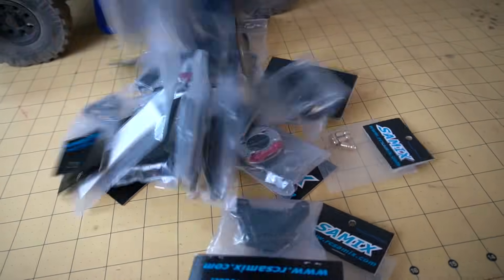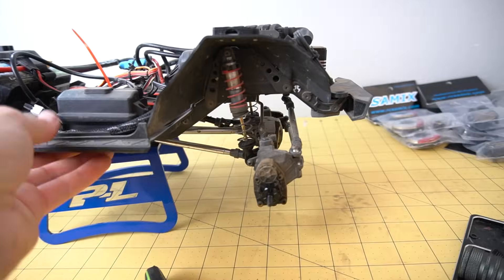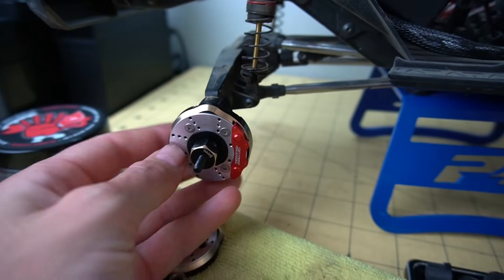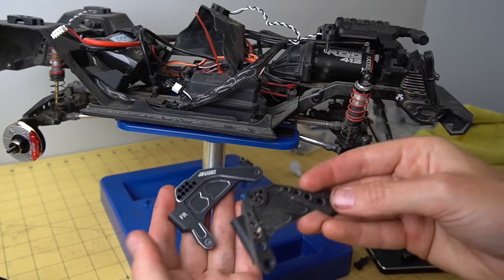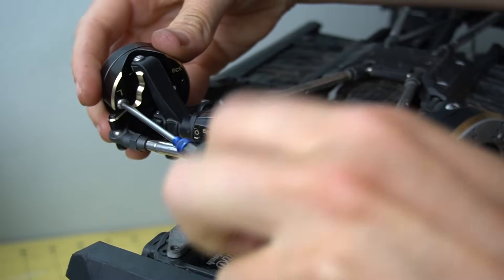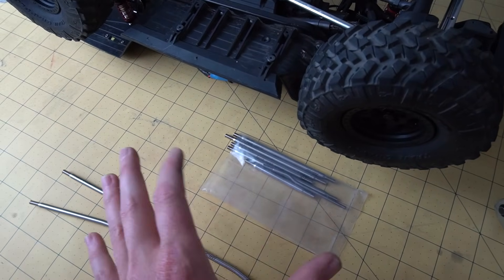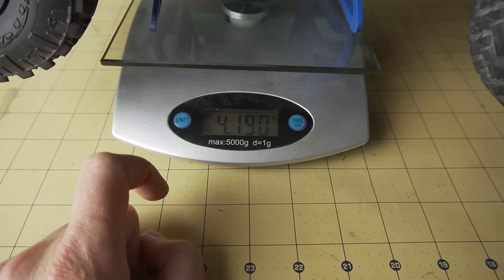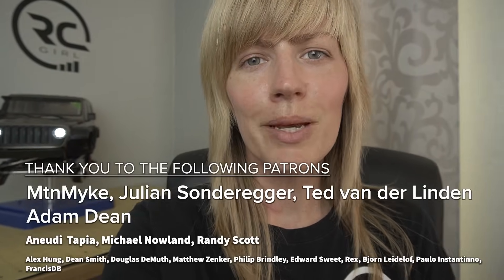Installing ALL the SAMIX metal upgrades on my Jeep SCX10.3!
Back to the bench with my SCX10.3! This week, I installed a ton of awesome metal upgrades from SAMIX.  I know there's some ongoing debate about whether you should add weight to your RC crawler, but this time I went full bling and installed pretty much every one of SAMIX's metal hop-ups: Aluminum shock towers, brass portal weights, steering knuckles, diff covers, shock caps and high clearance links. I think they look super mean! My rig now weights 9.24lbs (4.19 kg)!!

Huge thanks to SAMIX for letting me try out all their option parts for my Jeep!

MOTOR/ESC
Tekin RX4 ESC or Amain

SERVOS
Steering - PowerHobby 760MG
Servo winch - PowerHobby 770

BEC
Castle Adjustable 10A BEC
Castle link programmer

Proline Metallic Pewter paint

TOOLS
Hex bit set
Shock pliers
Digital calipers
RC rotating pit stand